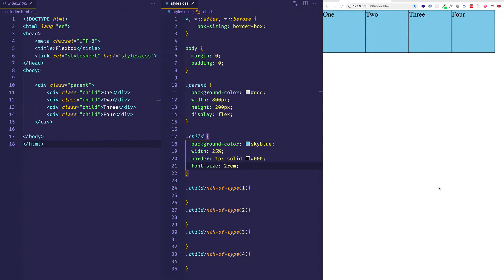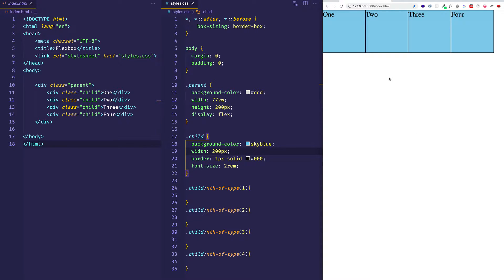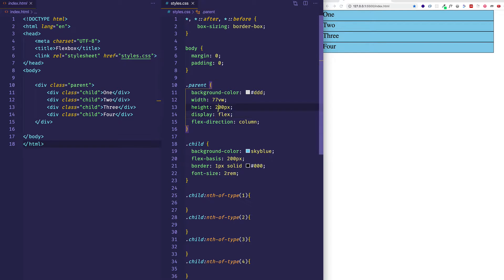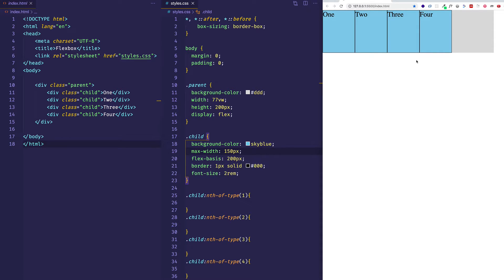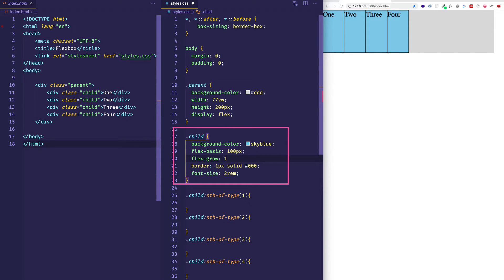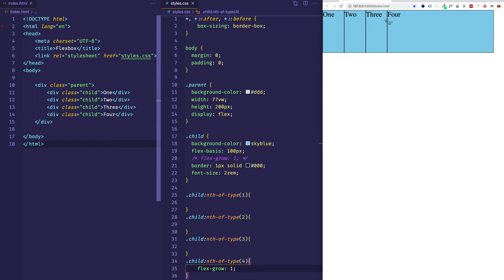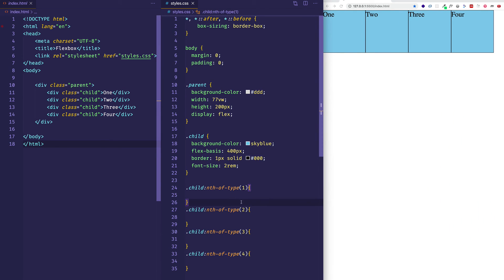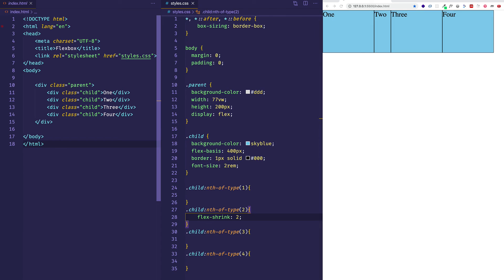How Do Flex-Basis, Flex-Grow, Flex-Shrink Work? | CSS Flexbox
A look at three closely related CSS Flexbox properties: flex-basis, flex-grow, and flex-shrink. We start out by looking at how CSS flex-basis differs from width. We then look at how flex-grow and flex-shrink make usage of extra available flex-container space or too little flex-container space. Created by Gregg Fine.